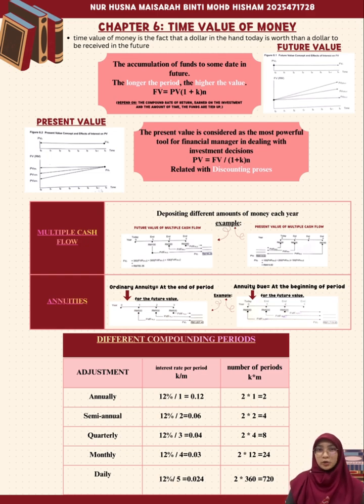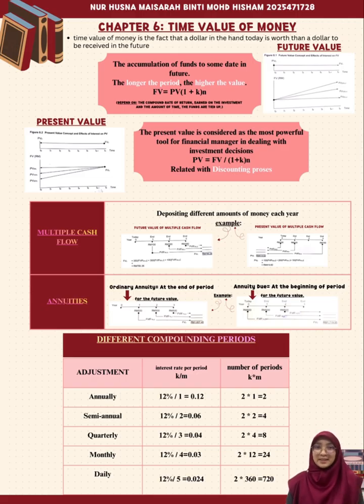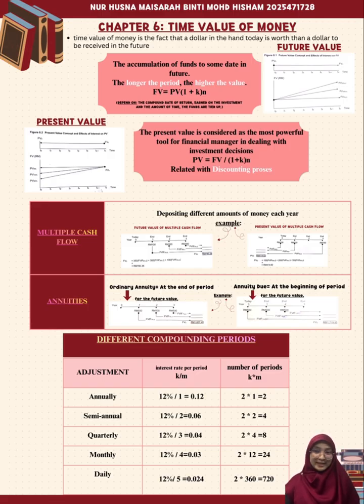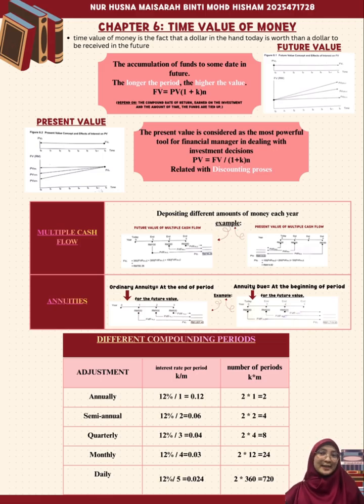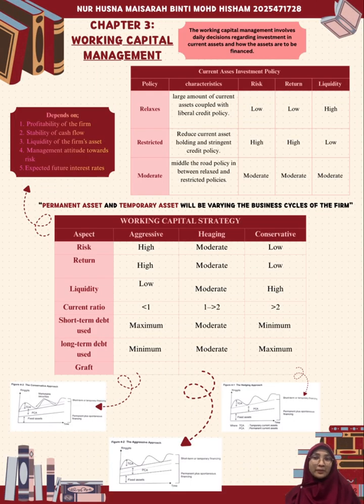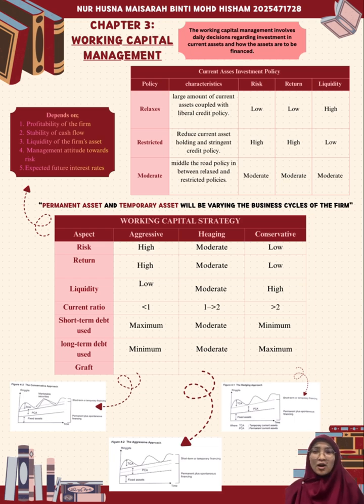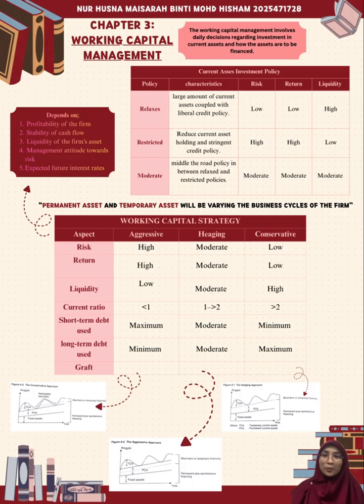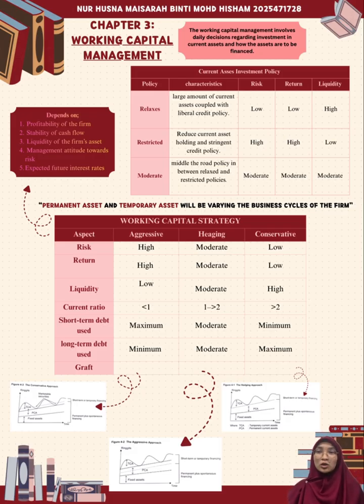TIME VALUE OF MONEY AND WORKING CAPITAL MANAGEMENT (FIN430)